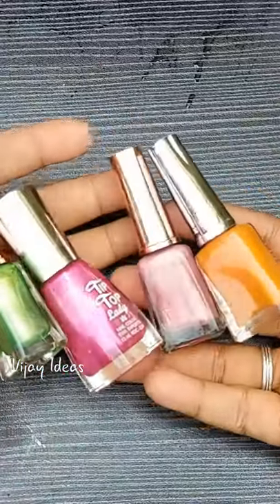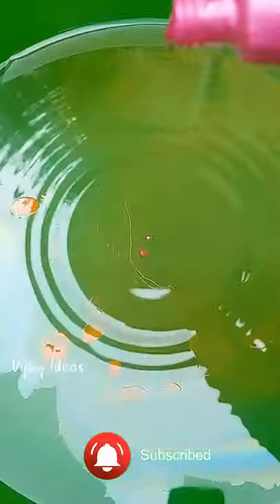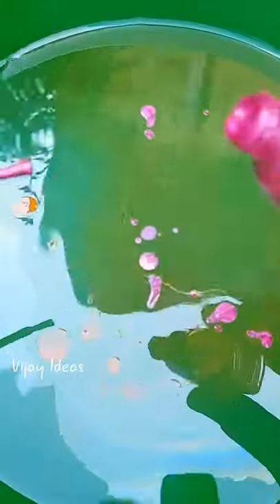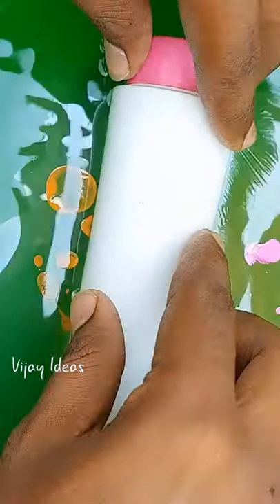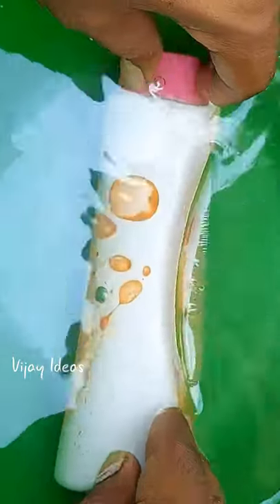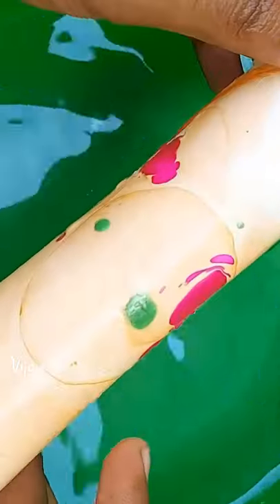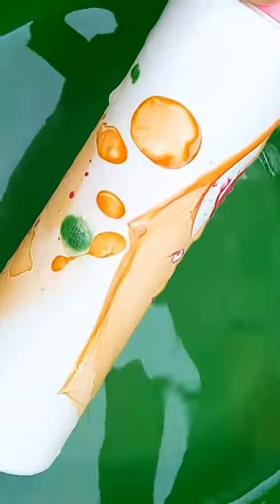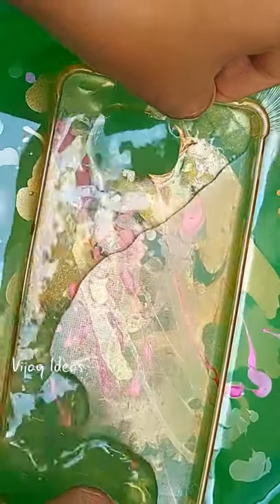Hydro Dipping using Nail Polish @VijayIdeas